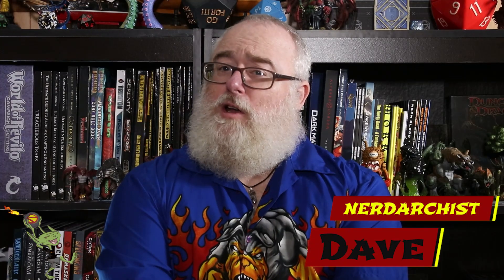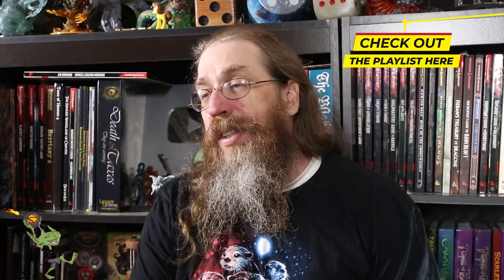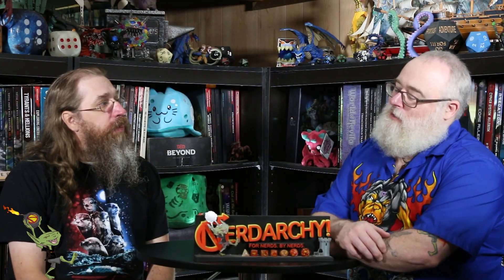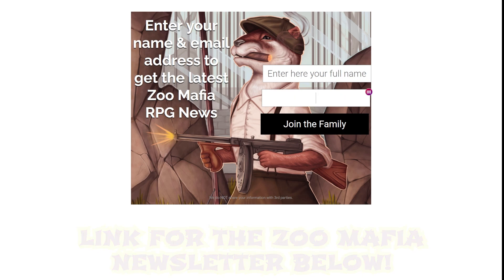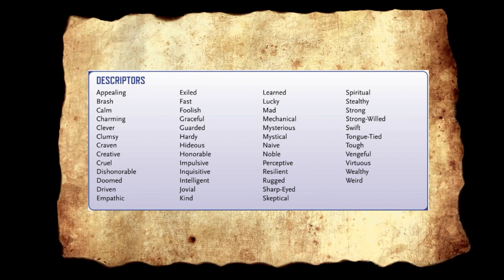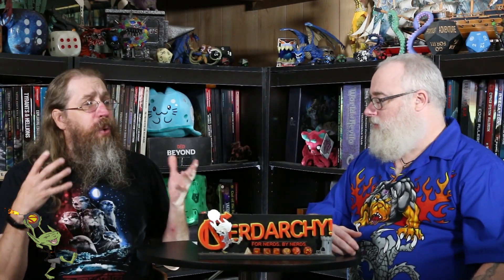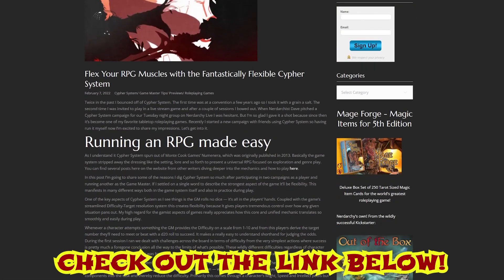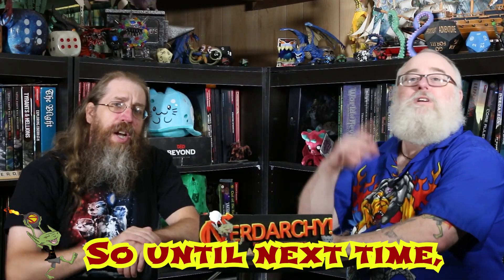Hacking Cypher System Zoo Mafia RPG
Nerdarchy explores using the Cypher System role-playing game from Monte Cook Games to hack our own RPG.

Preorder Mage Forge Deluxe Box Set of 250 tarot-sized magic items cards for 5e. Not too late to take advantage of Kickstarter-exclusive offers

Check out the new Partner and Deal Page over on the Nerdarchy website for your dnd and ttrpg needs. 10%-25% from Nerdarchy partners.